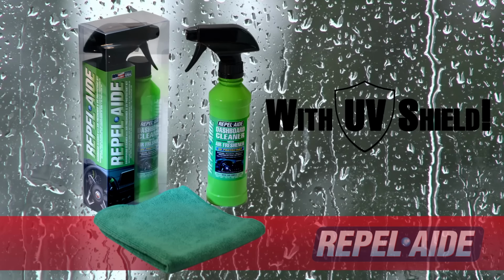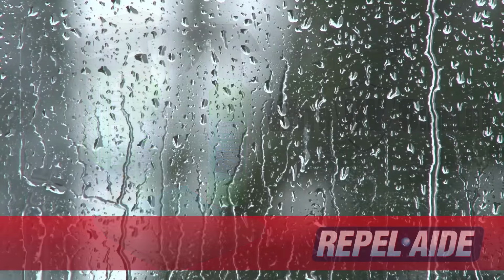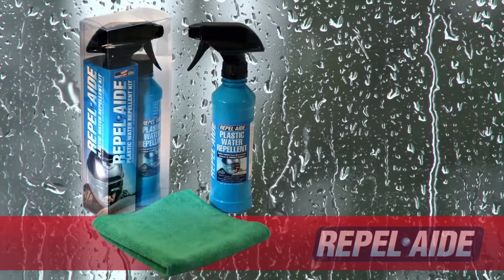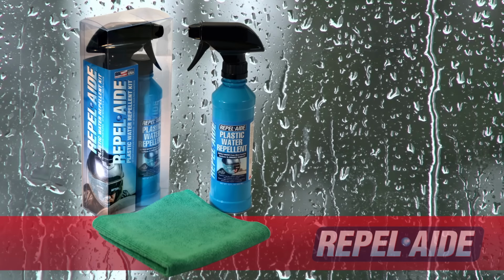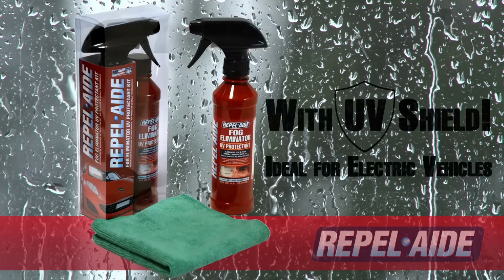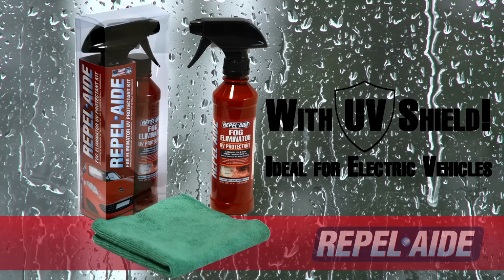Repel-Aide Products, by SKM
A short video outlining the new Repel-Aide Brand line of products!